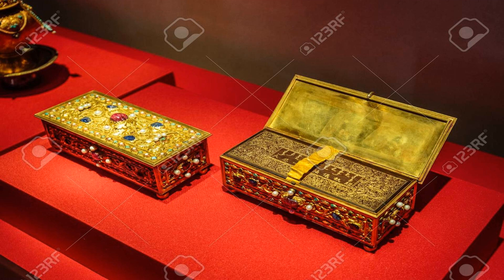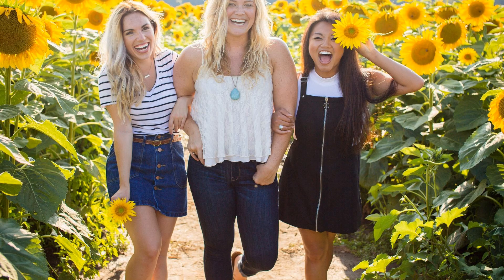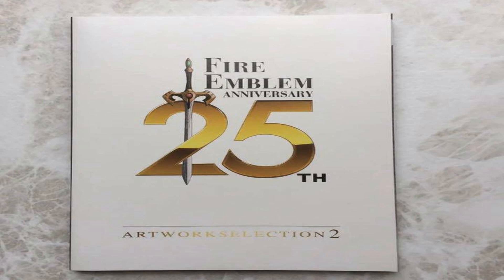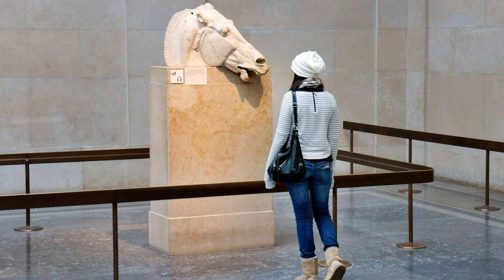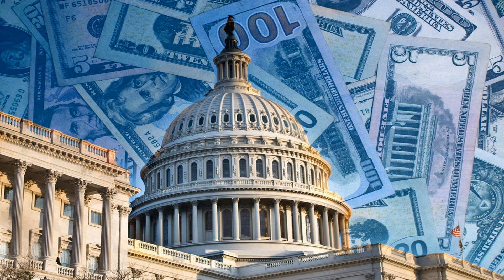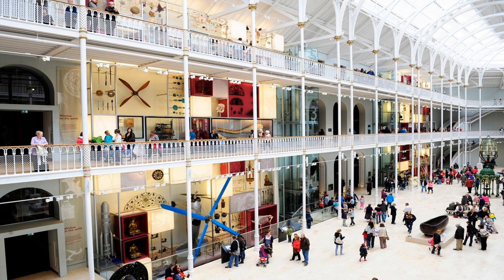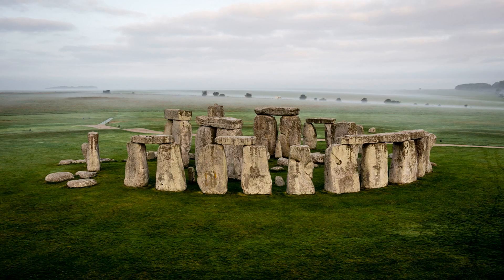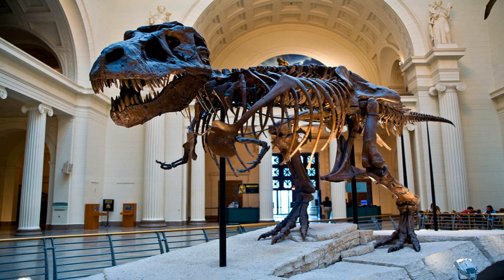How Museums Get Their Treasures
Join us on Brainwaves as we delve into the captivating world of museum acquisitions in our video "How Museums Get Their Treasures"! Discover the diverse methods museums employ to acquire precious artifacts, from donations & auctions to loans & government grants.